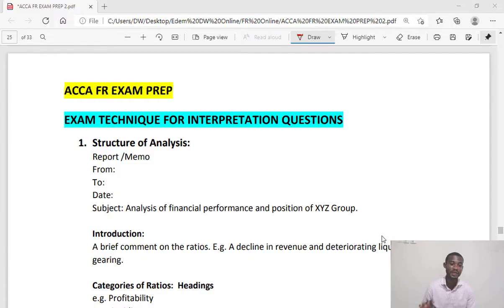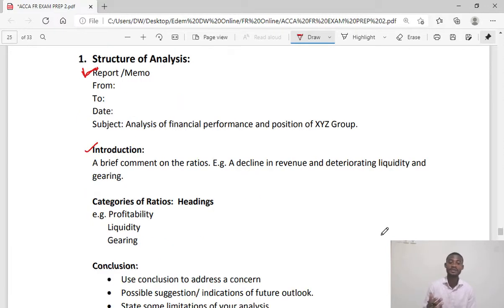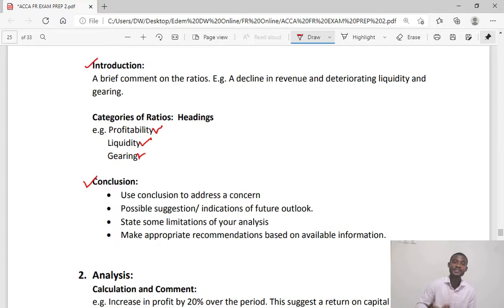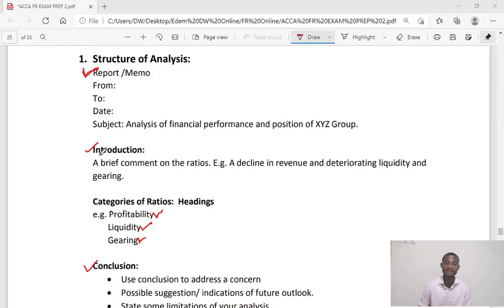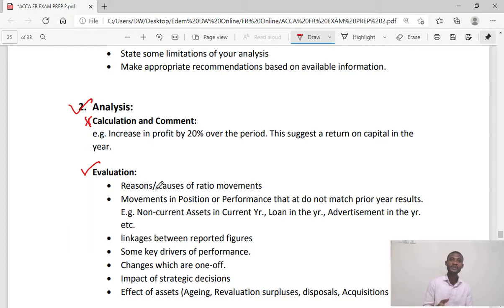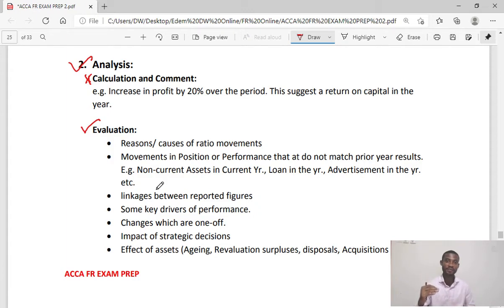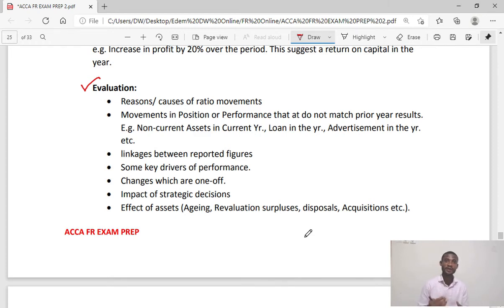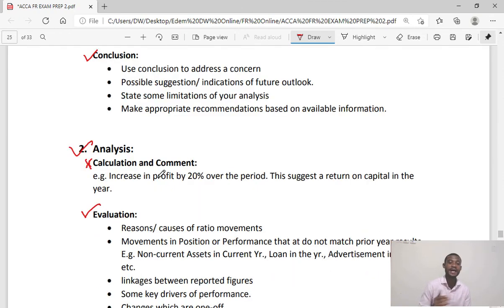Exam Technique for Interpretation Questions ACCA FR